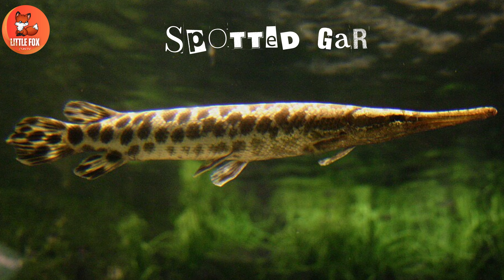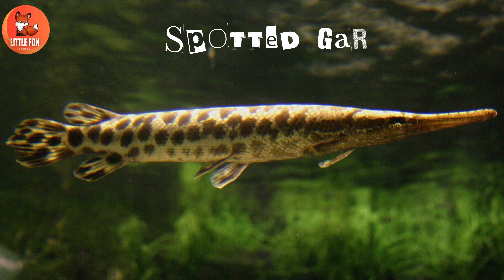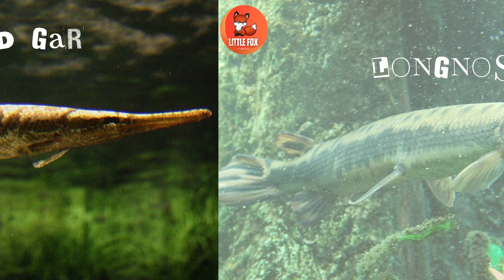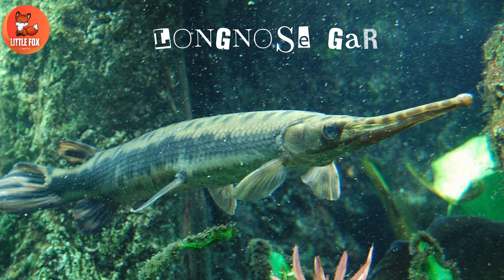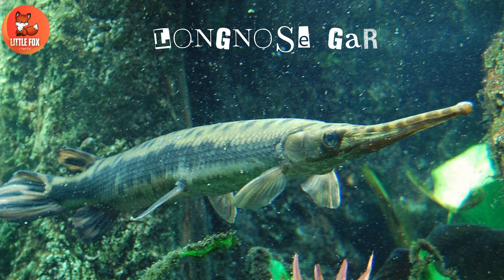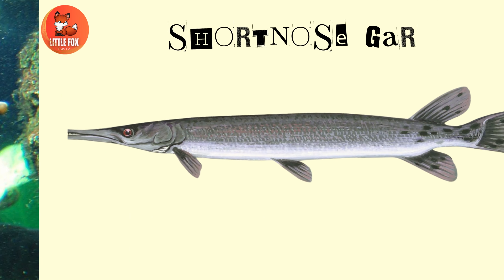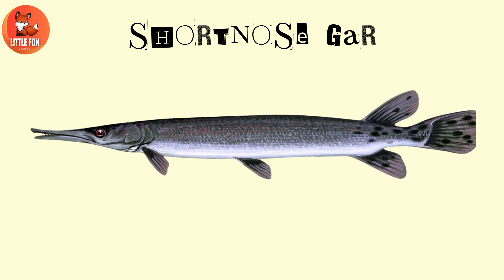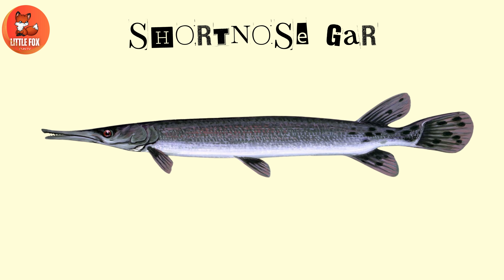Different Types of Gar Species Name in English for kids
Today, we're diving into the ancient and fascinating world of gars! These incredible fish are known for their elongated bodies, needle-like teeth, and prehistoric appearances. Let's learn about the different species of gars and uncover their amazing characteristics!

First up, we have the Alligator Gar (Atractosteus spatula). Known for its massive size and powerful jaws, this species is found in the rivers and lakes of the southeastern United States. We’ll discover its habitats in freshwater bodies, its diet of fish and small mammals, and its unique ability to breathe both air and water, allowing it to survive in low-oxygen environments.

Next, we’ll introduce the Longnose Gar (Lepisosteus osseus). These fish are recognized by their extremely long, narrow snouts filled with sharp teeth.

Our journey continues with the Spotted Gar (Lepisosteus oculatus). Known for the distinctive spots on their bodies, these gars are found in the freshwater lakes and rivers of the southeastern United States.

We’ll also meet the Shortnose Gar (Lepisosteus platostomus), which inhabits the slow-moving waters of the Mississippi River Basin. These fish have shorter snouts compared to their relatives.

Next, we have the Florida Gar (Lepisosteus platyrhincus). Found in the waters of Florida and Georgia, these gars have broad snouts and spotted bodies.

Other fascinating species include the Tropical Gar (Atractosteus tropicus), found in Central America, known for its vibrant coloration and adaptability to various freshwater environments, and the Cuban Gar (Atractosteus tristoechus), native to the rivers and lakes of Cuba.

kids learning videos sharks
kids learning videos about sharks
kids educational birds videos
kids learning videos about wild animal sounds

Commonwikipedia.org
 Wikipedia.org